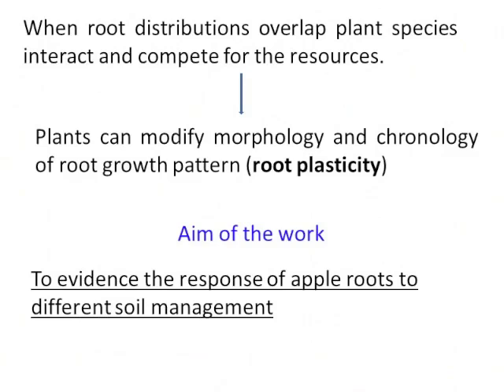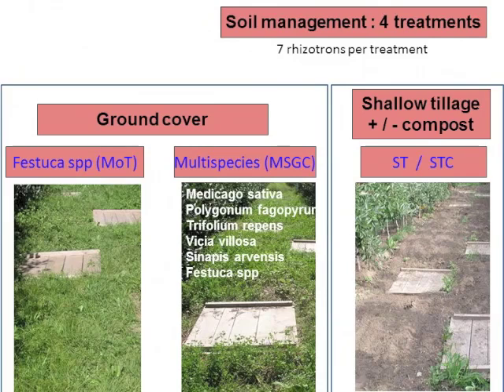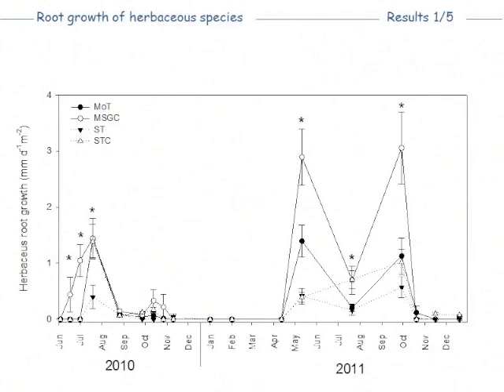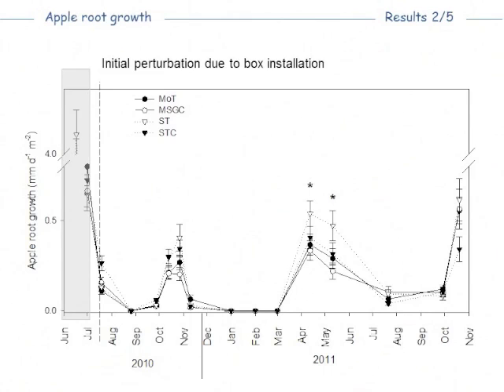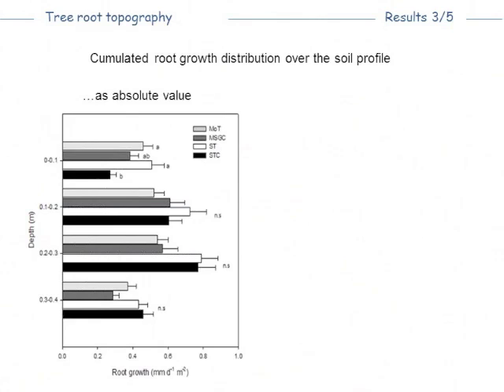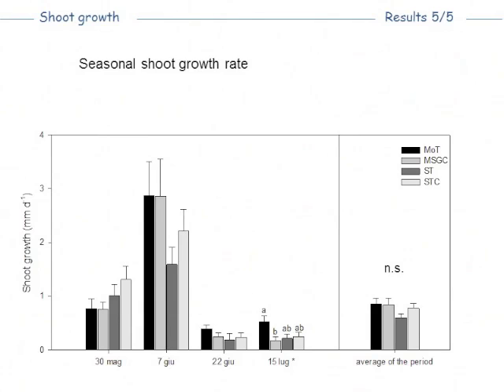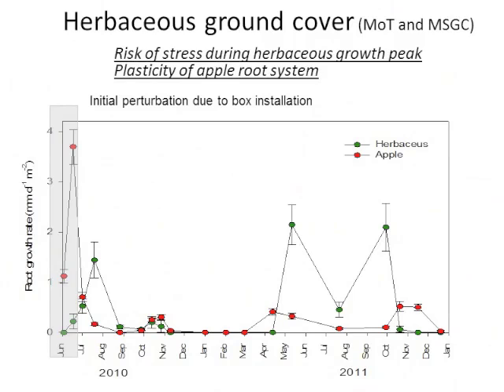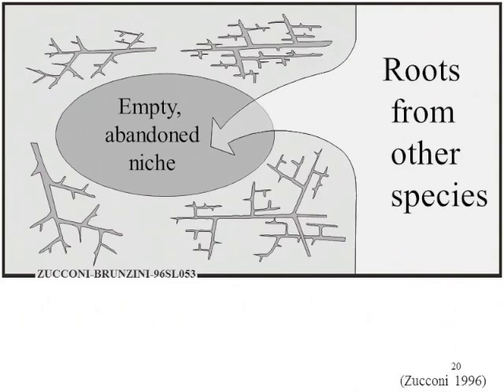Four Different Soil Management Techniques on Apple Root Development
Title:  Four Different Soil Management Techniques on Apple Root Development
Speaker:  Davide Neri, Italy
Recorded live at the 2nd International Fruit Research Symposium 2012 in Leavenworth, Washington.